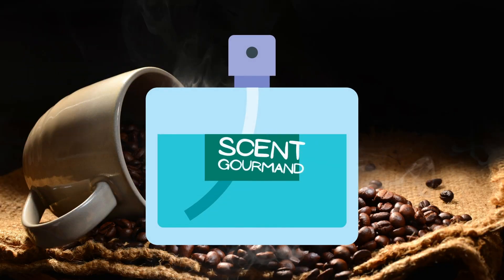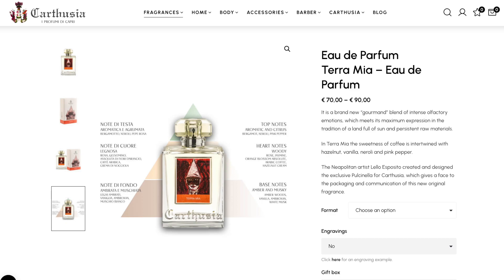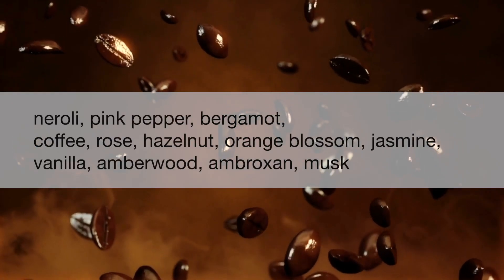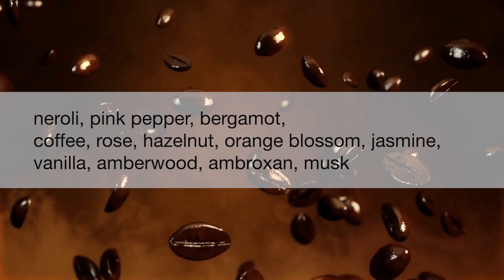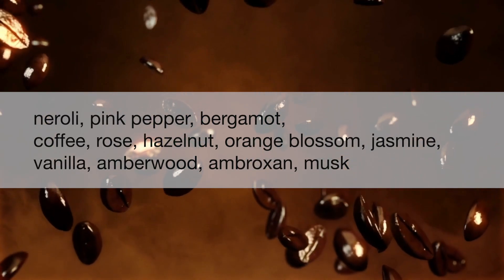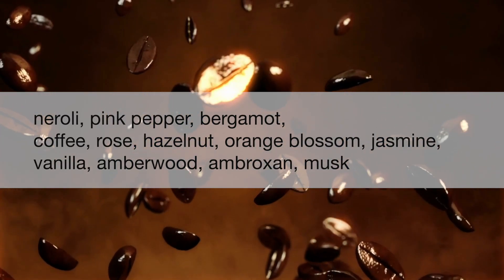Terra Mia by Cathusia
Terra Mia is a coffee lover's delight! If you enjoy tasty, deep, sweet and rich ambery fragrances, this will be a real gem for you. You can find it on Lucky Scent